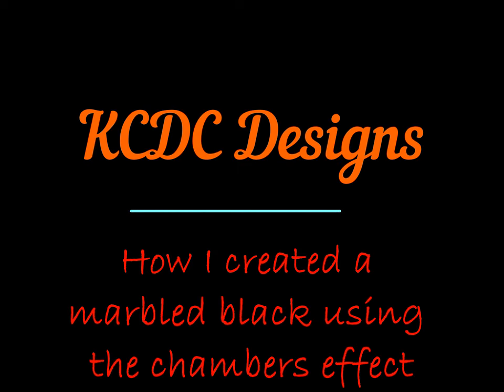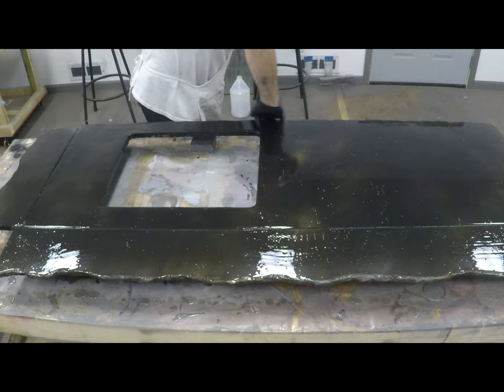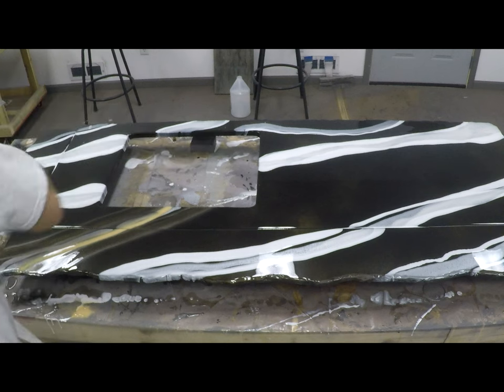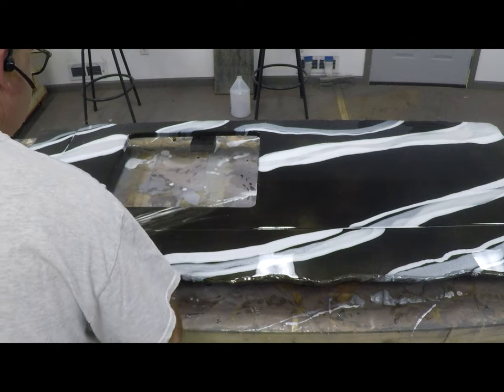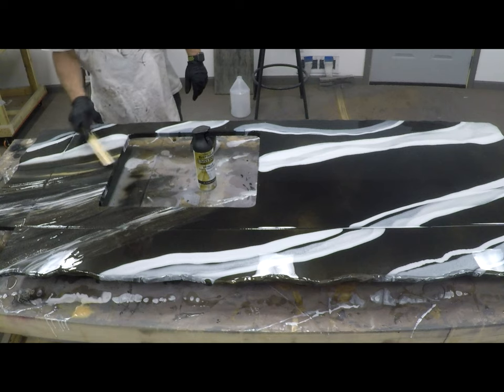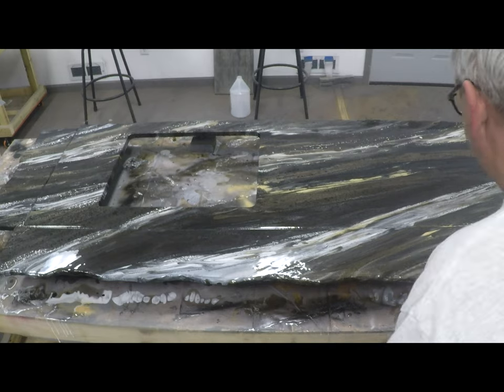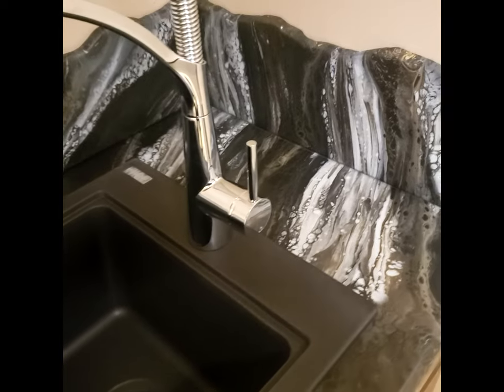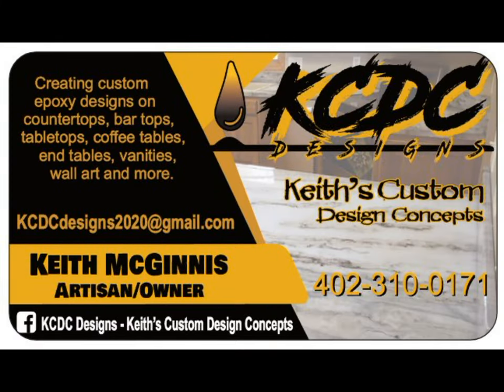Creating Marbled Black and Bronze using epoxy resin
This marble design was created using Stone Coat Countertop epoxy and the following colors and pigments:
Fogged surface and edges with RustOleum Champagne Bronze, Oil Rubbed Bronze, Hammered Chestnut and Hammered Black.
Veins ran with Stone Coat's Alumilite White dye (very opaque) and Just Resin's White Pearl, both mixed in Stone Coat Countertop epoxy clear resin.
RustOleum spray paints used in Chambers Effect technique were Hammered Black, Oil Rubbed Bronze, Hammered Chestnut, Gloss Khaki and Hammered Silver.
Clear coat over color coat is Stone Coat Countertop Epoxy
Top coat is Stone Coat's Ultimate Top Coat Natural (matte finish).
The Chambers Effect technique was created and shared by Alan Chambers with Creative Surfaces and Designs.